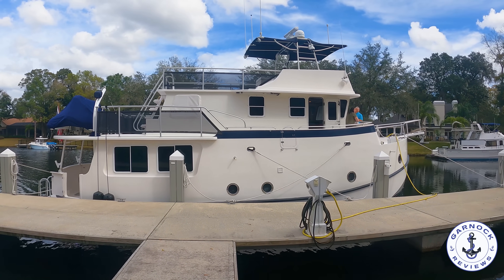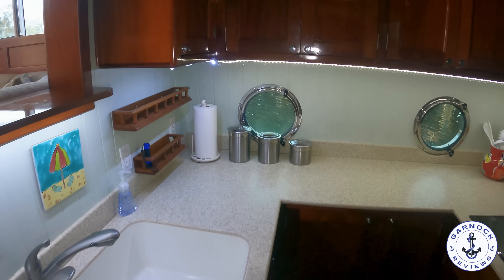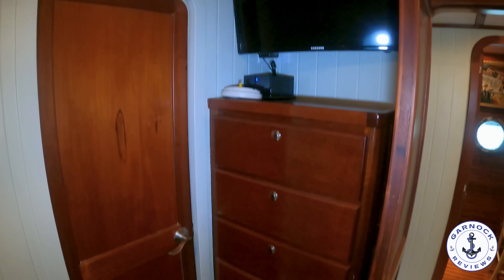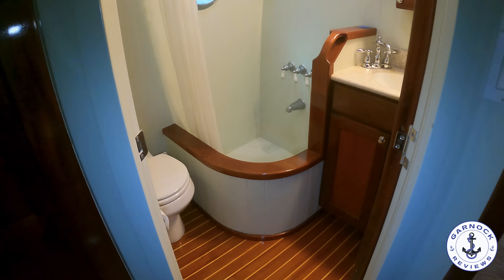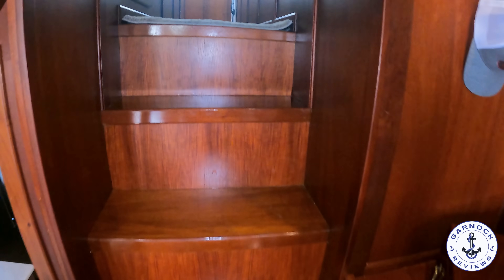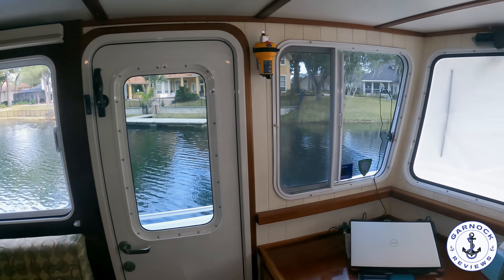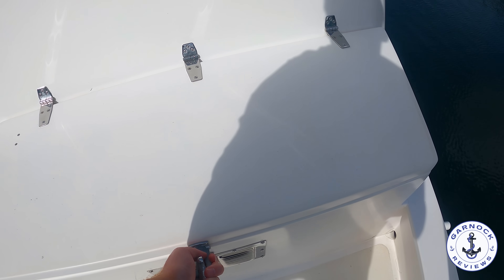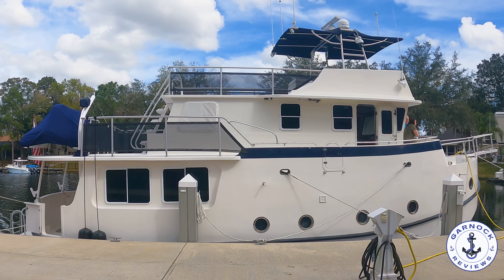[Sold] - (2004) Great Harbour GH47 Liveaboard Trawler Yacht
One of the very first boats I featured on this channel, was a Great Harbour GH47. Fast forward around 3 years later, and over 200 videos later, the Great Harbour GH47 still stands as one of the best liveaboard trawler yachts I have ever seen! This 2004 example, has been designed, built, and maintained with an open check book from day 1. This is the only GH47 that is powered by the larger 100hp diesels, giving a cruising speed of 8.5 knots, and a whopping 3,000 mile range!!

For close quarter maneuvering, this one is not only twin screw, but is also equipped with both a bow and stern thruster. These controls are replicated at both the lower helm and the flybridge.

You can find the details of this listing on Yachtworld You can also view more details regarding the construction and layout of the boat on the manufacturers

✅Have you checked out some of our other boat reviews: 👇👇

💢2007 Mariner 35 Seville Express - Video Walkthrough Review